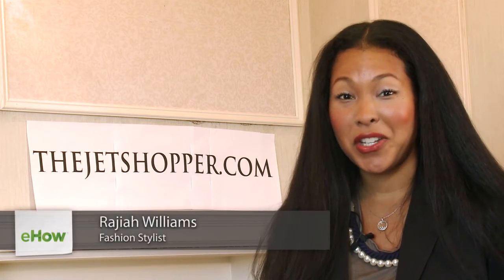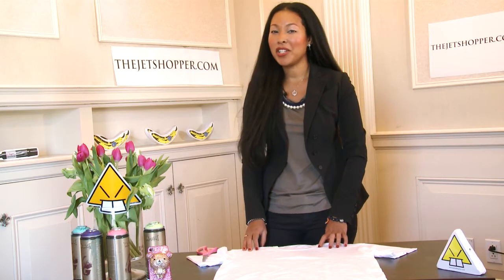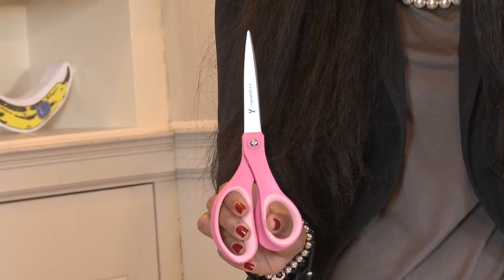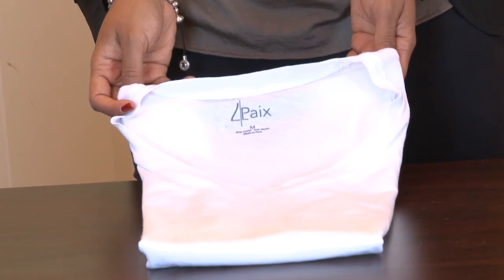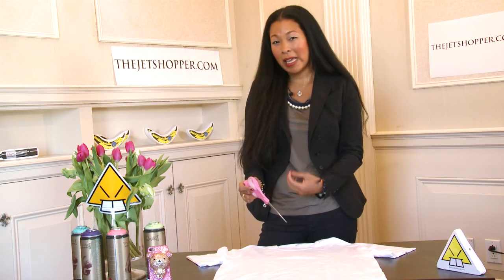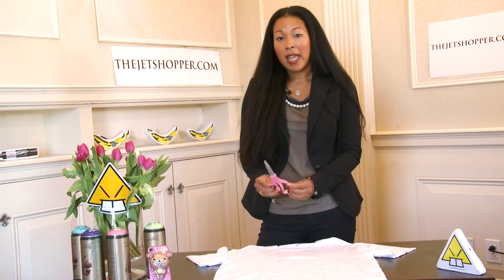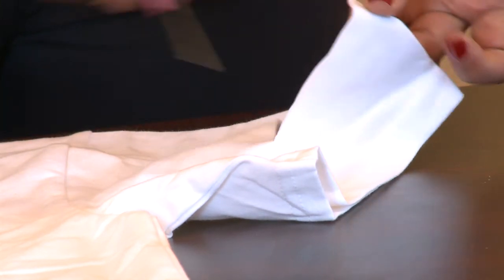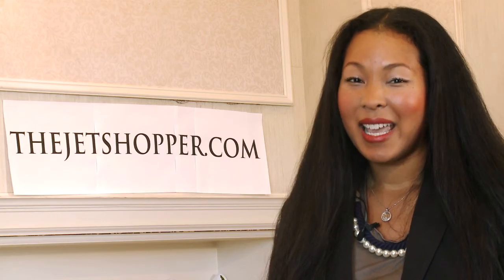Making T-Shirts : How to Cut a T-Shirt With Scissors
Cutting a t-shirt with scissors must be done in a very specific way to avoid damaging the fabric. Cut a t-shirt with scissors with help from an international brand strategiest and fashion consultant in this free video clip.

Bio: Rajiah Williams is an international brand strategist. She runs thejetshopper.com, which offers fashion advice and international shopping tips. Williams has also worked as a correspondent for BET.

Series Description: Buying a new t-shirt can be great, but it isn't as emotionally or creatively satisfying as making your own exactly the way you want it. Get tips on making your own t-shirts and learn a few tricks along the way with help from an international brand strategist and fashion consultant in this free video series.